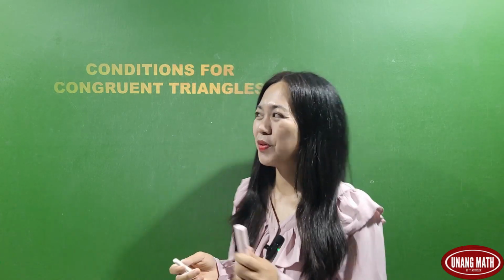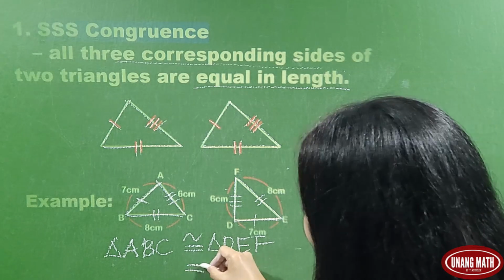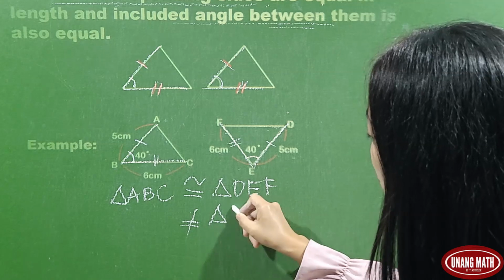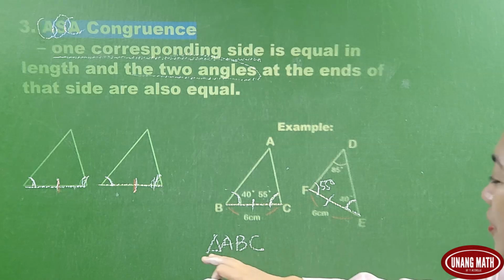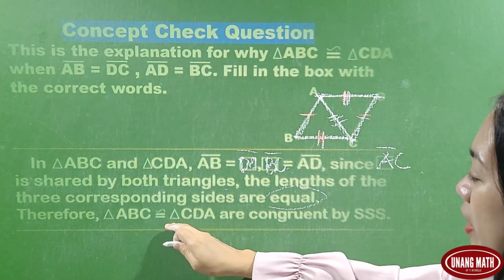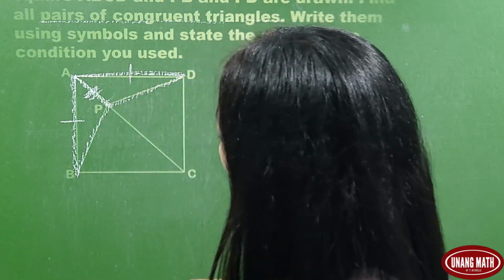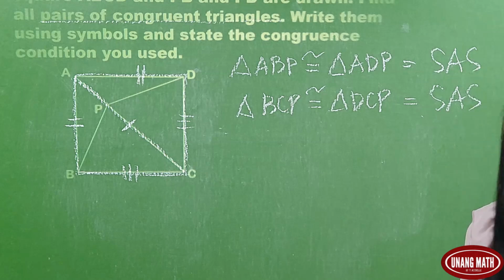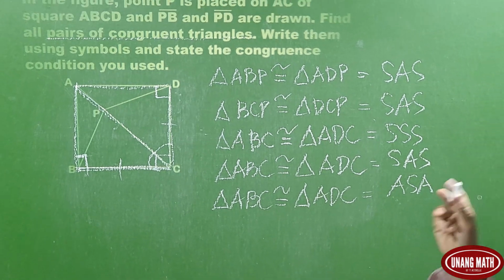CONDITIONS FOR CONGRUENT TRIANGLES / MATH TUTORIAL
Episode 166: Conditions for Congruent Triangles